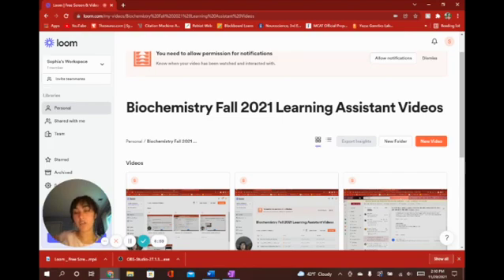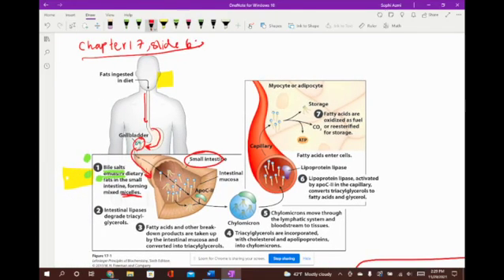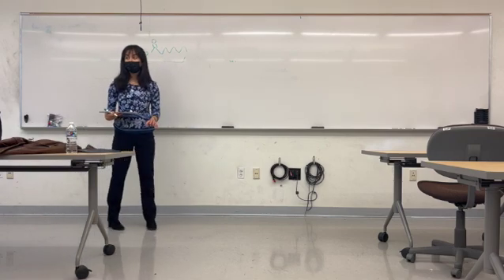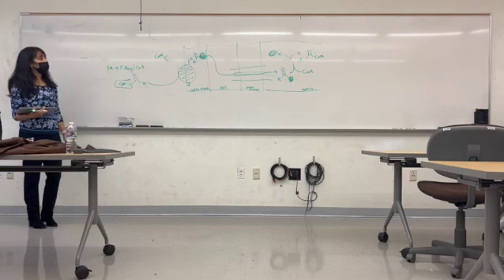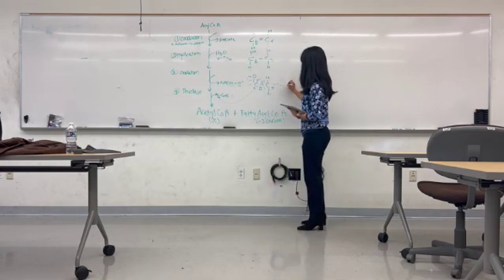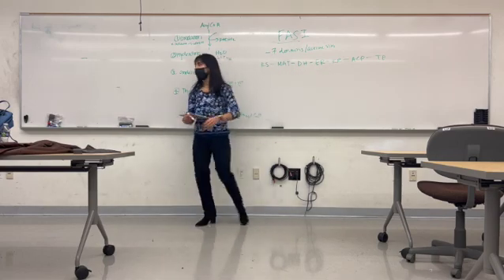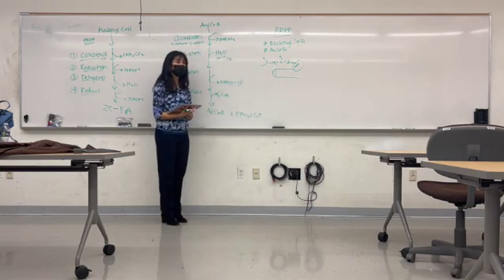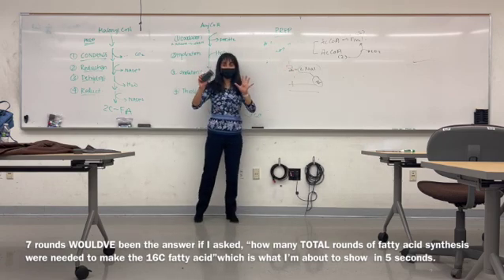Fatty Acid Catabolism & Synthesis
Reviewing Fatty Acid Catabolism (Ch17) & Fatty Acid Synthesis (Ch18)

Dietary Lipid Digestion - (00:17)
Example of Dietary Lipid Digestion - (03:11)
Glycerol Catabolism - (22:24)
Convert Fatty Acid to Fatty Acyl Co A - (22:58)
Carnitine Shuttle - (29:32)
Beta Oxidation Steps (Fatty Acid Catabolism) - (36:27)
Fatty Acid Synthesis Overview - (48:00)
Making Malonyl Co A - (50:08)
Fatty Acid Synthase Enzyme - (52:49)
Fatty Acid Synthesis Steps [I recommend watching from 52:49 to understand where I am going] - (57:49)
Relationship Between Beta Oxidation & Synthesis - (58:12)
What is Acyl Carrier Protein (ACP)? - (01:01:02)
Preparatory Step - (01:02:36)
Understanding Fatty Acid Synthesis via Preparatory Step - (01:04:58)
Quick Run on Number of Cycles of Fatty Acid Synthesis for Palmitate - (01:13:44)

Class: Biochemistry 1
Professor: Dr. Megan Erb
Learning Assistant: Sophia Azmi
Fall 2021